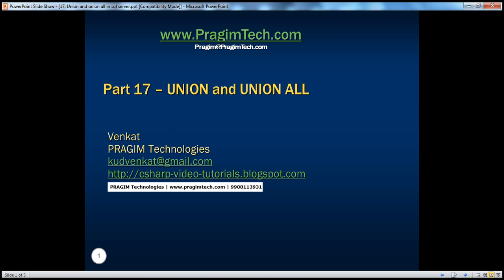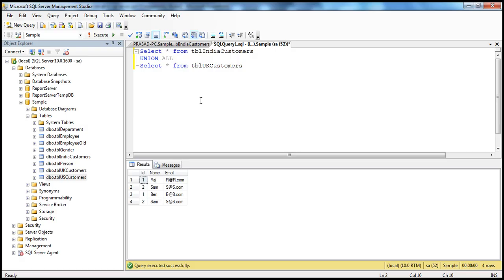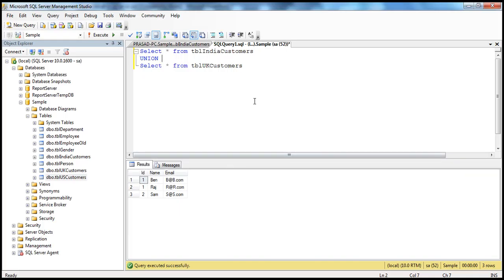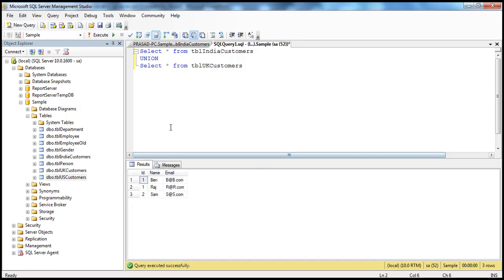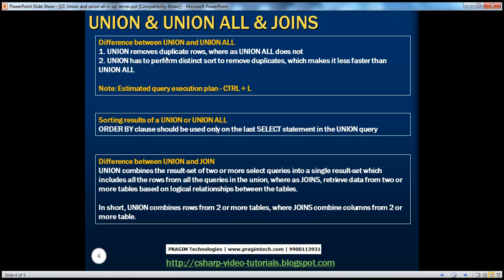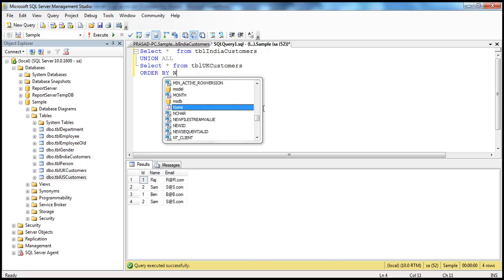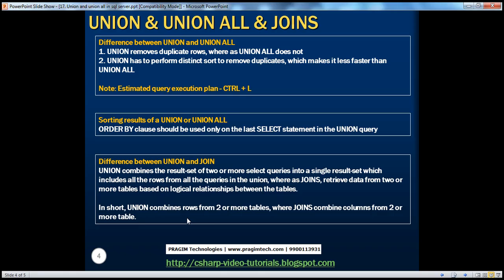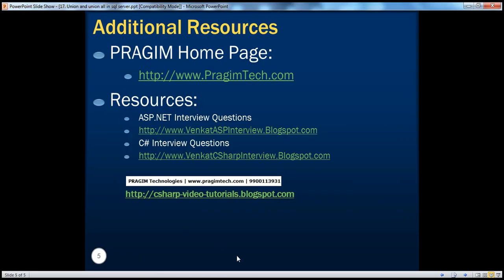Union and union all in sql server Part 17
In this video we will learn about the
1. Purpose of UNION and UNION ALL
2. Difference between UNION and UNION ALL
3. Difference between JOIN and UNION